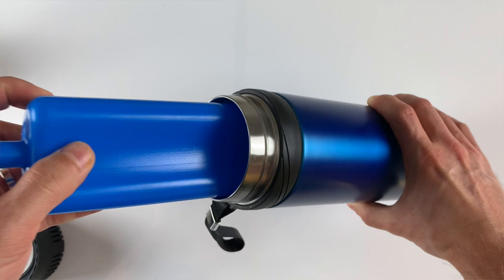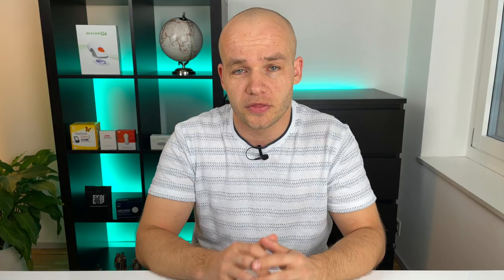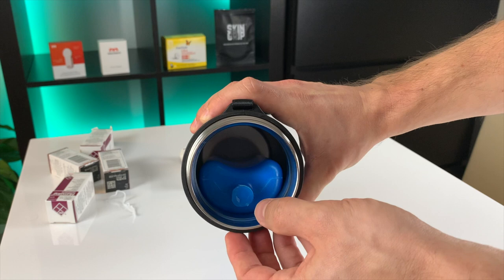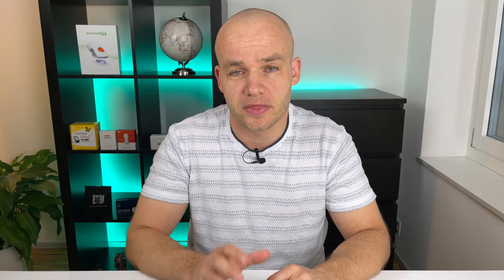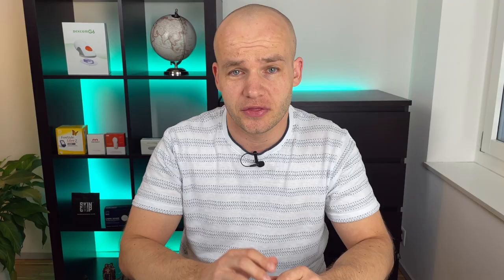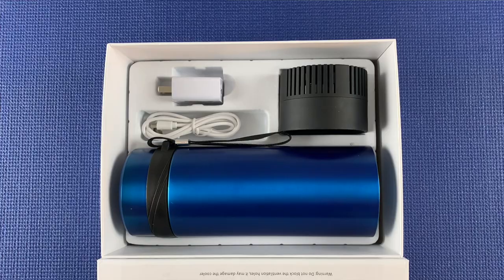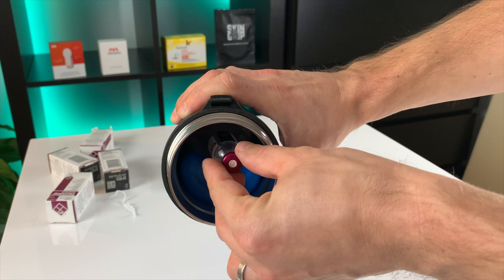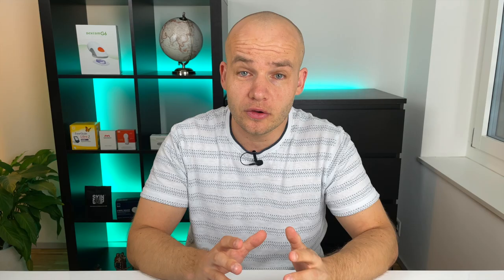How to Keep Insulin Cold While Travelling | 4AllFamily Insulin Cooler Review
Review of multifunctional heavy duty insulin cooler that I used on my recent trip to Brazil.

4AllFamily coolers on Amazon

GET A DISCOUNT on other diabetic products that I use:
15% on MYABETIC bags and cases designed for diabetics (code: TYPEONETALKS)

Thumbnail photo background by Roi Dimor on Unsplash